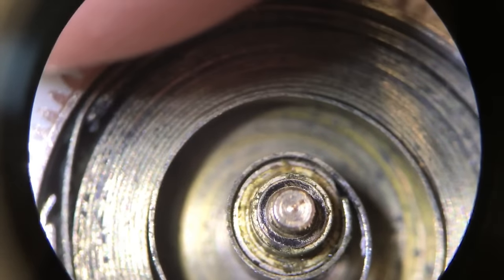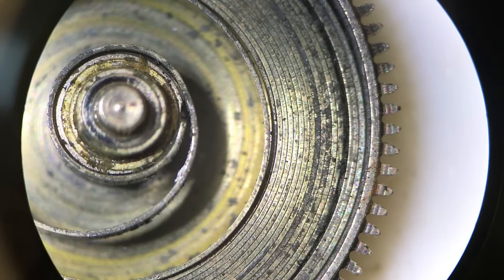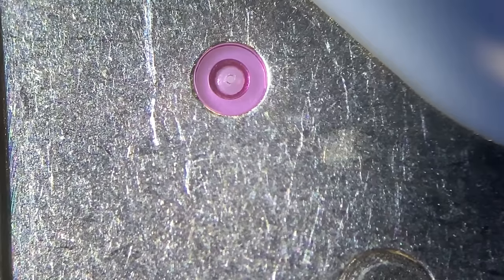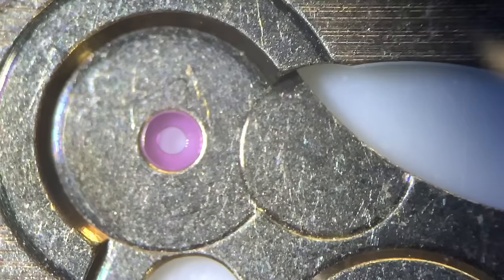Cleaning Watch Parts - Seiko 6309 (5000 Sub Giveaway Series)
Hi Guys, in this view I show you how I clean watch parts for the Seiko 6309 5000 sub giveaway series.  This method can be applied to any mechanical watch.   This one is particularly dirty (suggest you watch this video first

I show you my method, the products I use and the end result under the microscope.